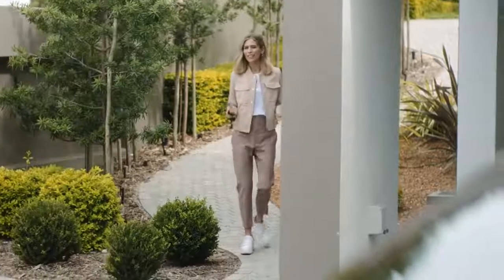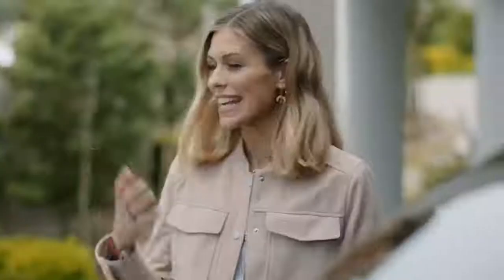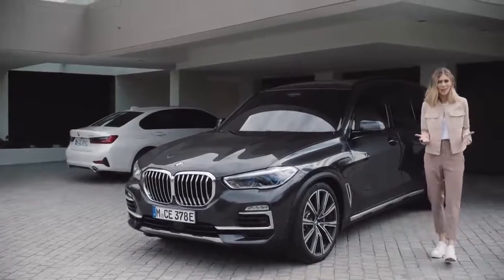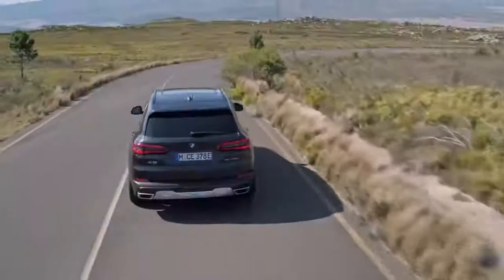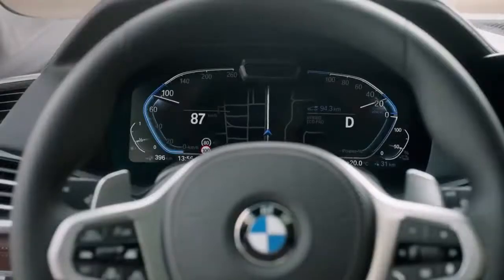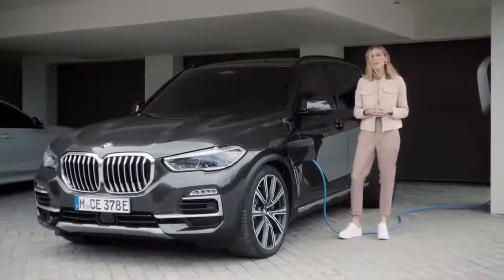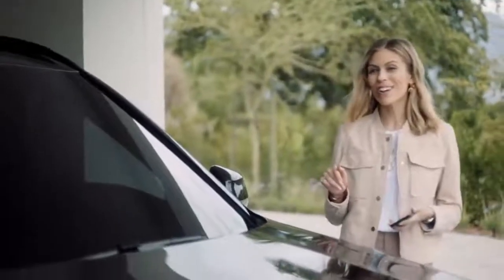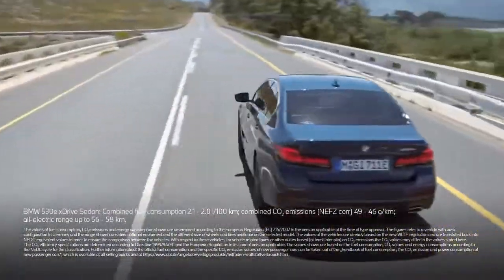01 BMW Plug in Hybrids All you need to know